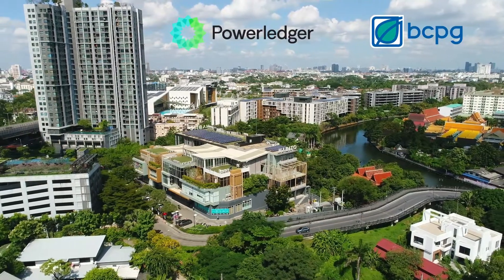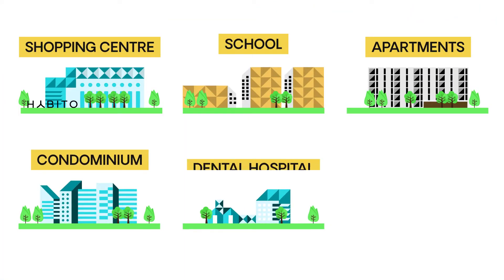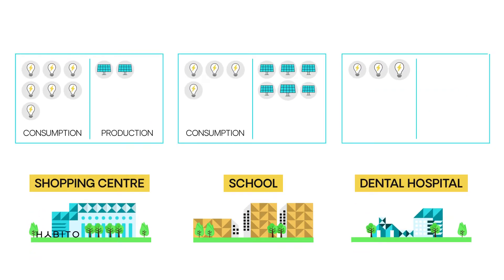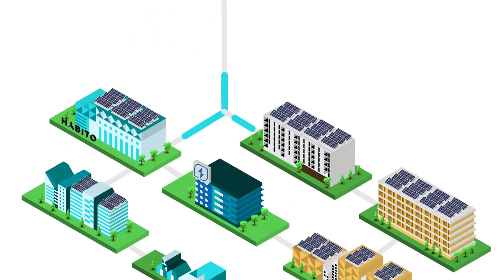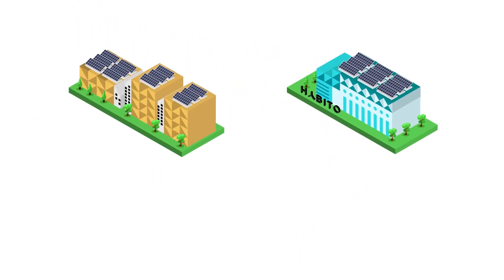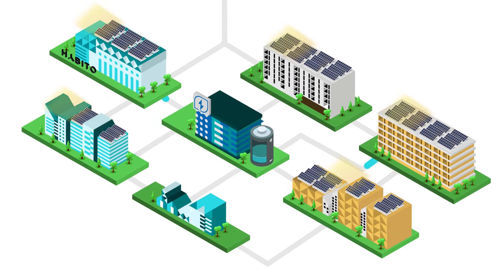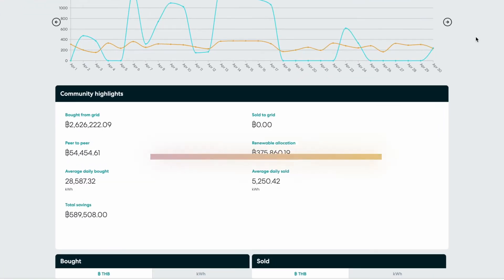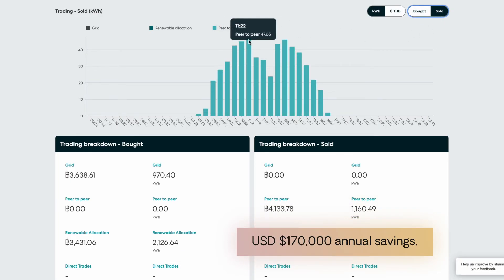T77 by BCPG - One of the largest P2P energy trading projects in the world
This video explains how Thai renewable energy business BCPG, with the help of Powerledger's energy trading platform, enables one of the largest peer-to-peer energy trading projects in the world.

The platform not only provides continuous benefits for BCPG, but also makes surplus energy monetizable for building owners.